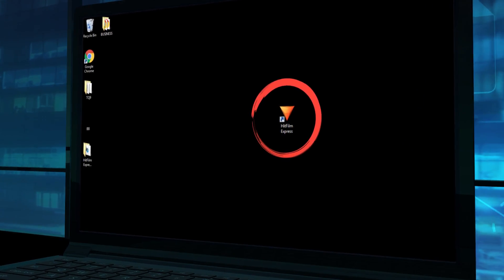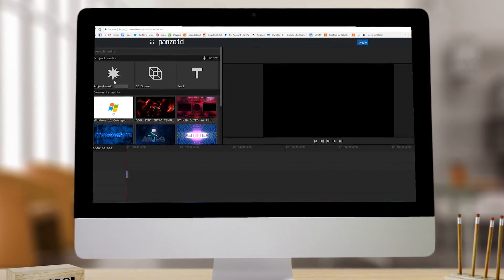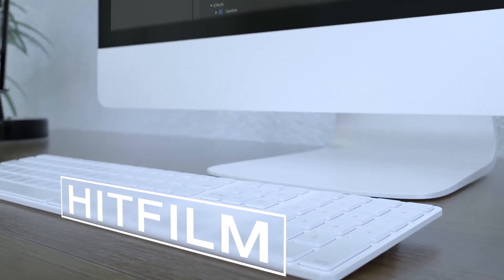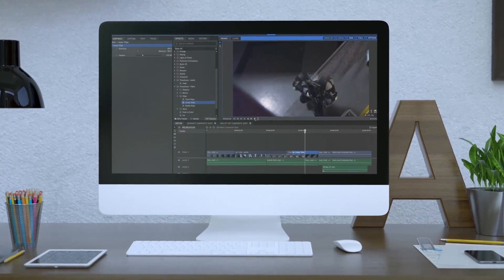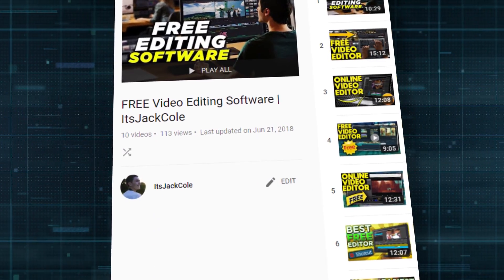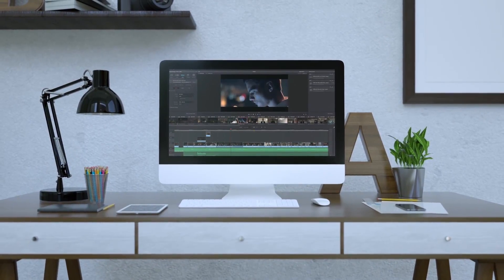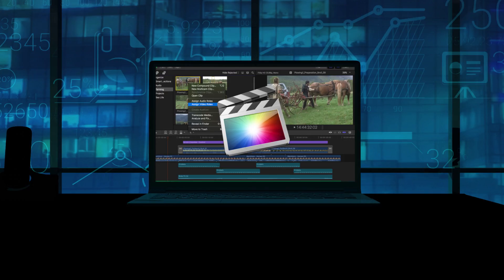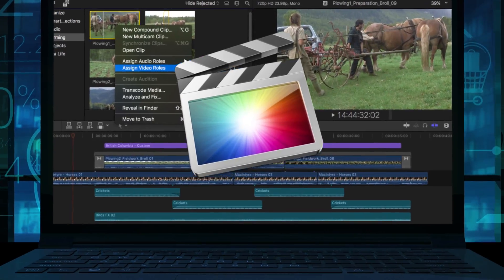How to Get FREE Video Editing Software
How to Get FREE Video Editing Software (2021) | ItsJackCole